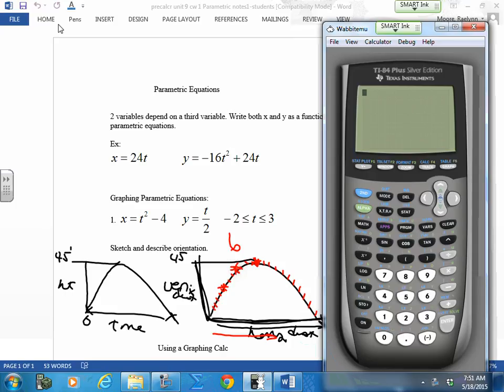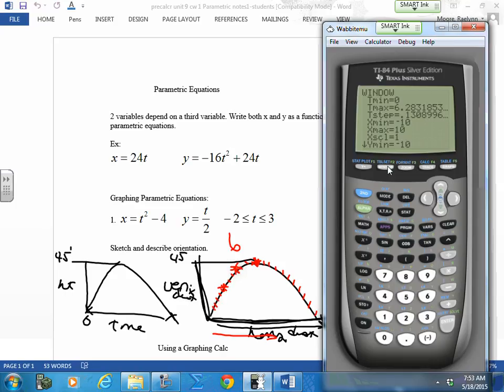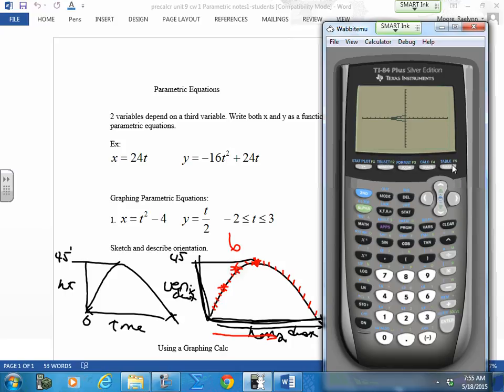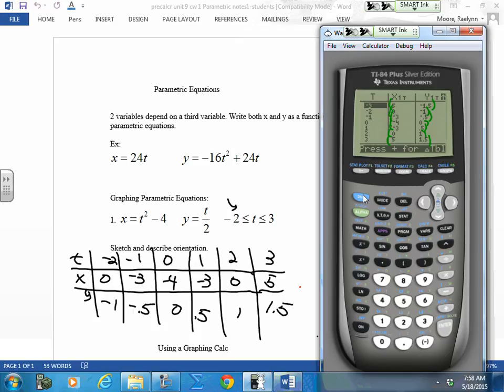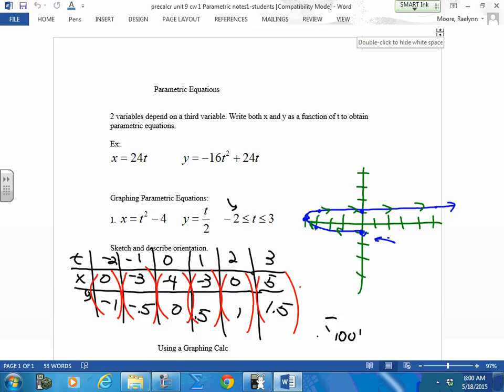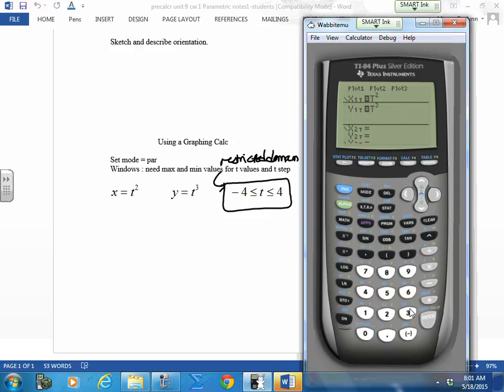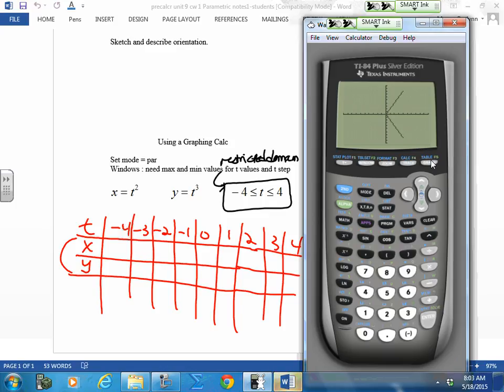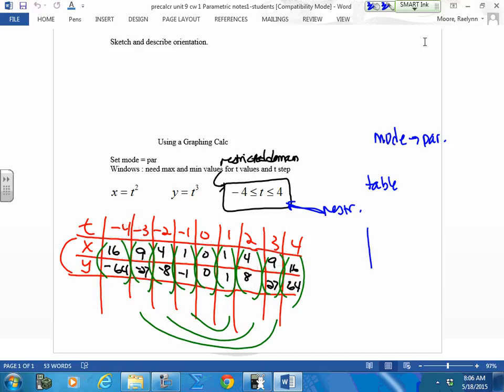May18 precalc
precalc may 18